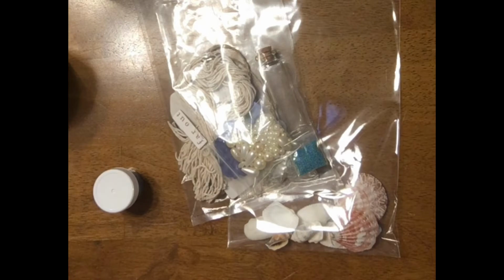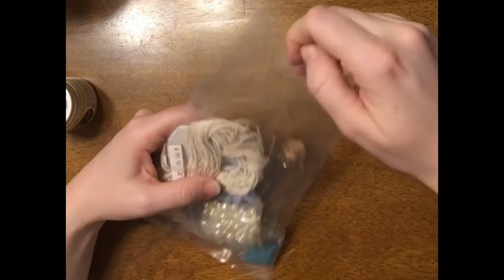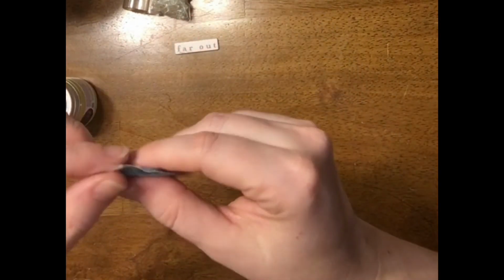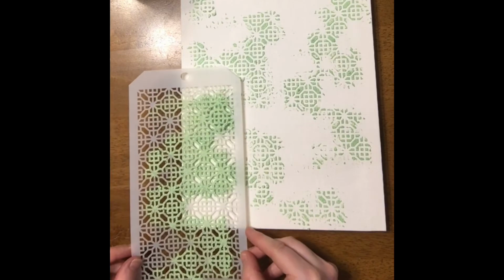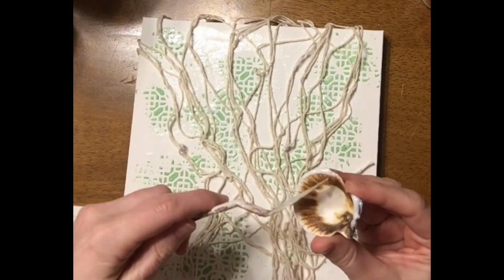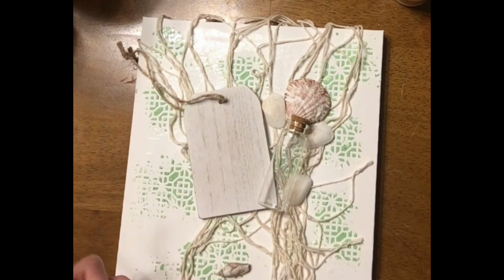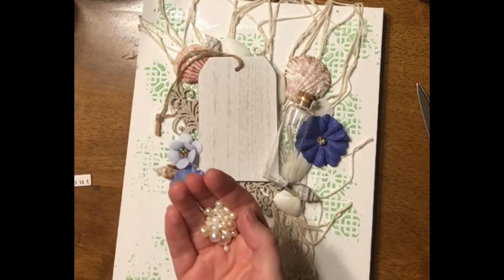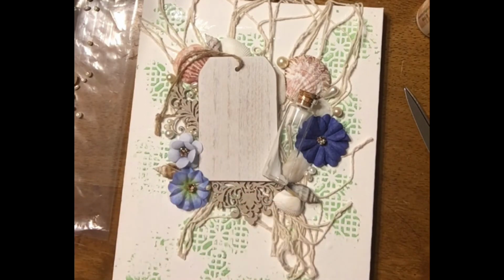May Mixed Media Unboxing and Tutorial Part One | Take Me to the Beach Collection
Hey everyone! Here is the unboxing and tutorial part 1 for May mixed media subscription box. Hope you enjoy! Let me know if you have any questions.

and use grand20 to save on your subscription!